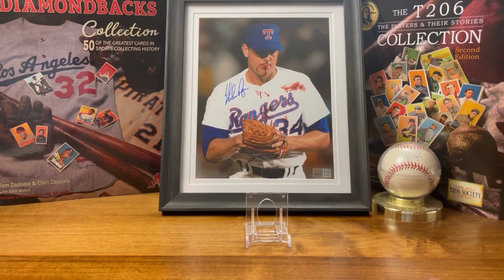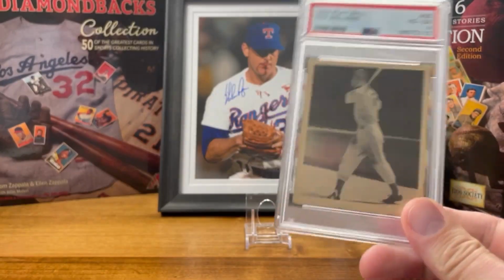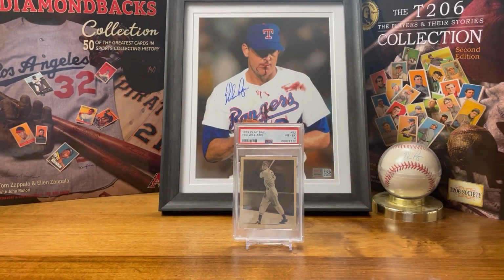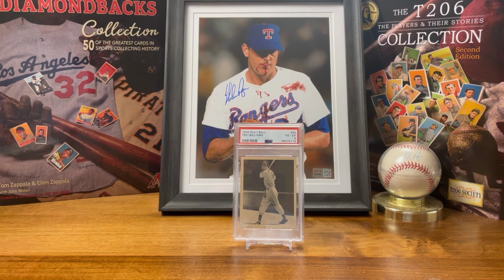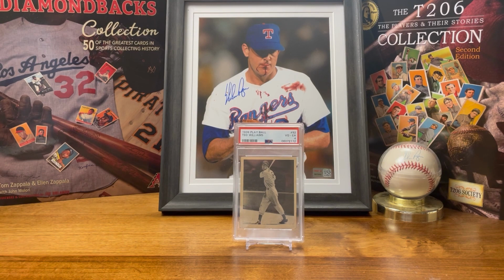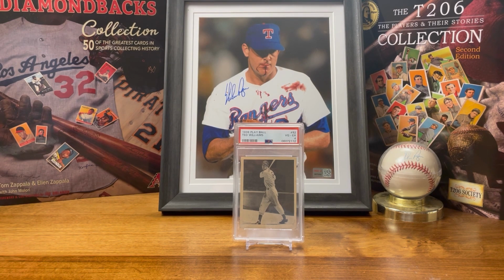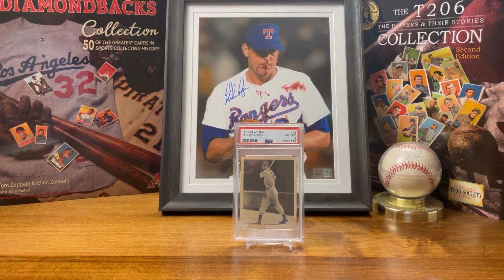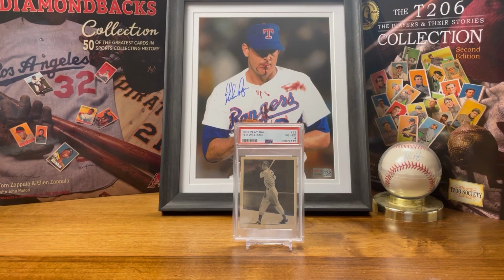Video Response for @whitesoxfancardcollector My Ultimate Chase Card.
@whitesoxfancardcollector asked us to show our ultimate chase card.  I hope you enjoy!